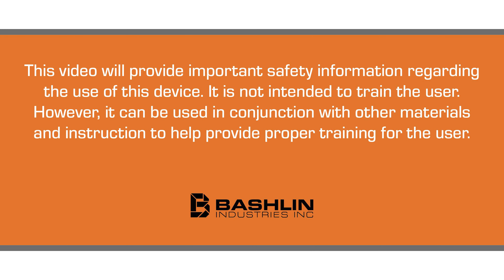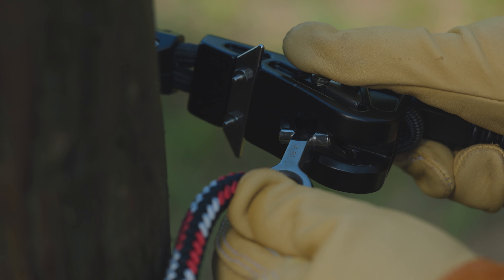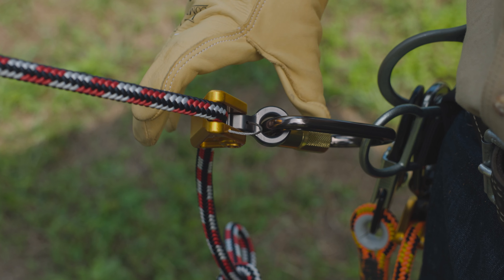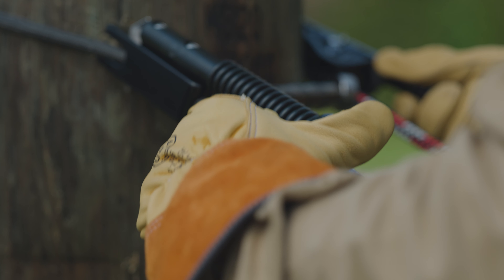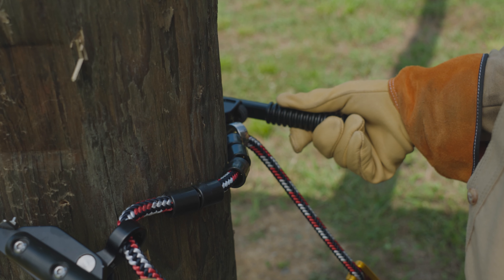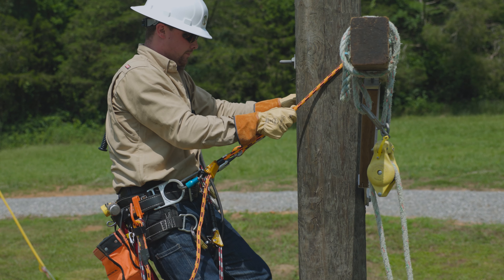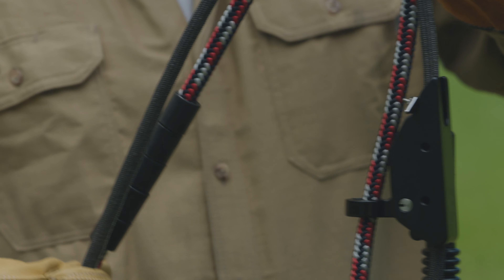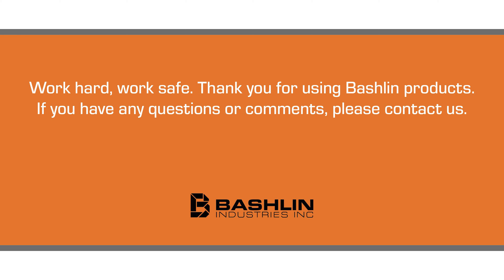Bashlin 76PAT Patriot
This video will provide important safety information regarding the use of this device. It is not intended to train the user.
However, it can be used in conjunction with other materials and instructions to help provide proper training for the user.